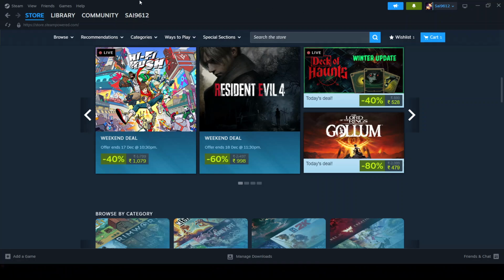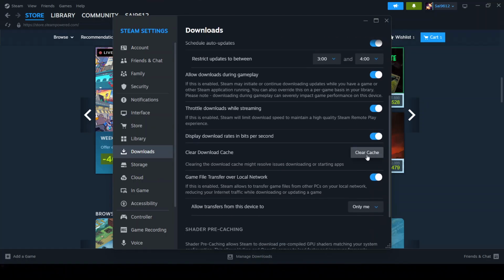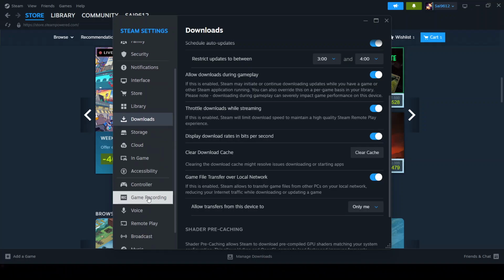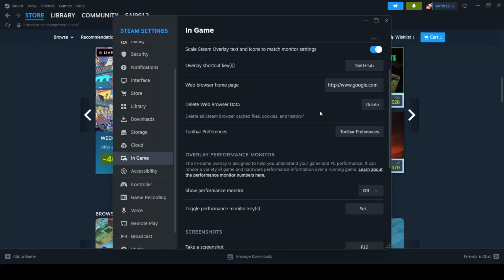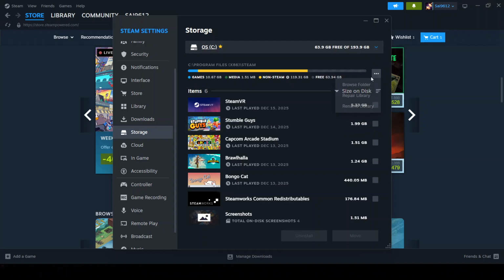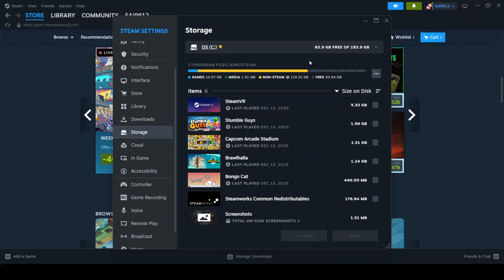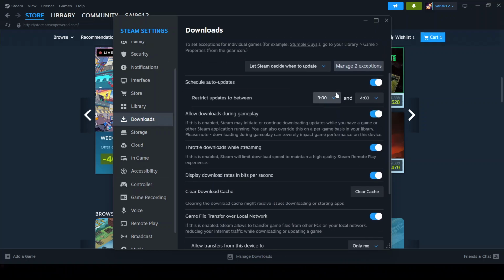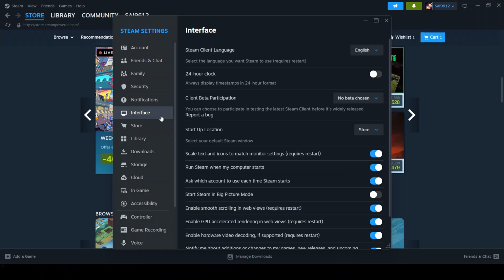How To Fix Could Not Connect to the Steam Network 2026 (Step By Step)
Learn How To Fix Could Not Connect to the Steam Network in this video.

In This Video, We'll Show You 👇
Steam Could Not Connect To Steam Network
Steam Network Connection Error
Steam Connection Issues
Steam Not Connecting
Steam Not Working
Steam Error
Fix Steam Connection
Steam Troubleshooting
Steam Down
Steam Server Issues
Steam Login Problems
Steam Offline Mode
Steam Update Issues
Steam Connection Failed
Steam Cannot Connect
Steam Network Error Fix
Steam Could Not Connect
How To Fix Steam Not Connecting
Steam Connection Problems